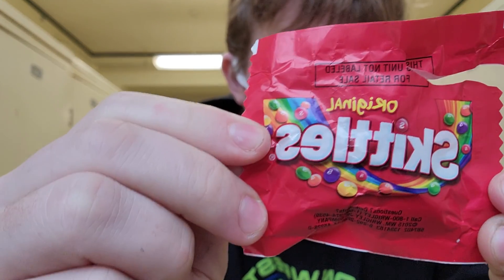episode 20 skittles